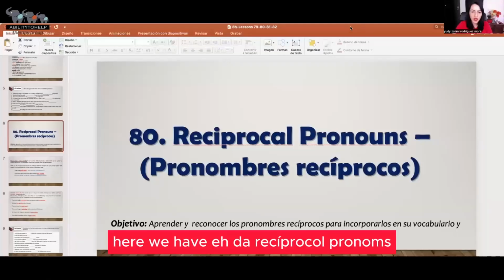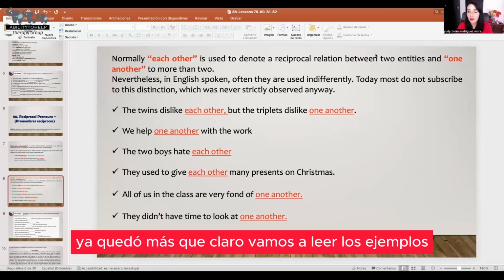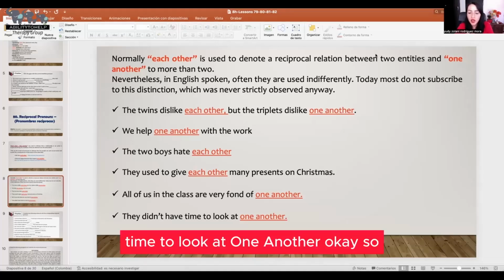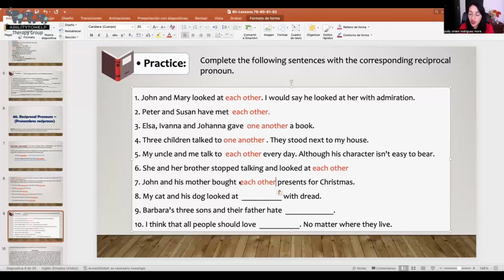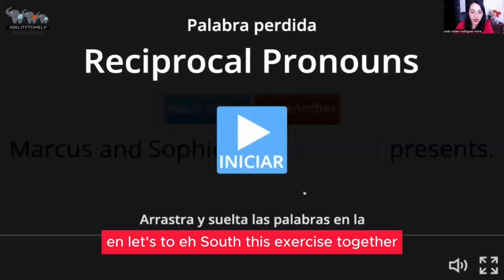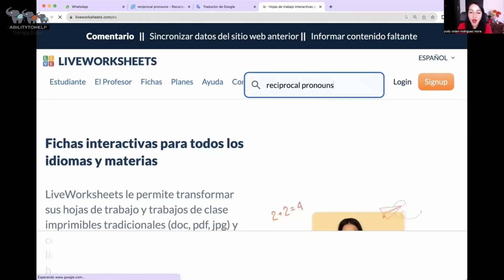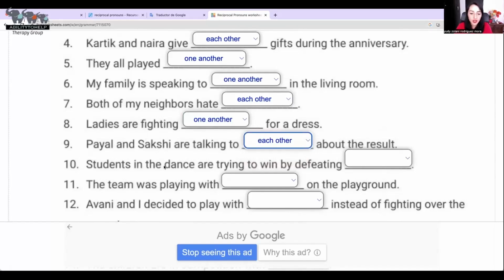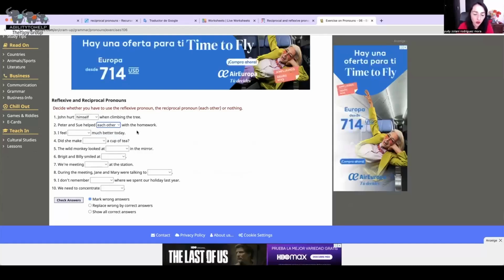CLASE 102 - GRAMÁTICA, Diplomado en Inglés de ABILITYTOHELP